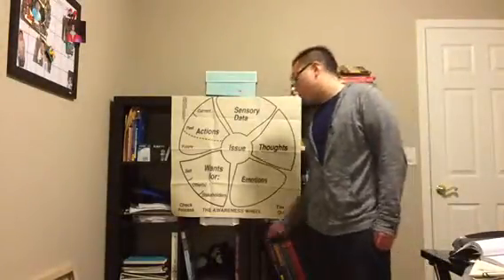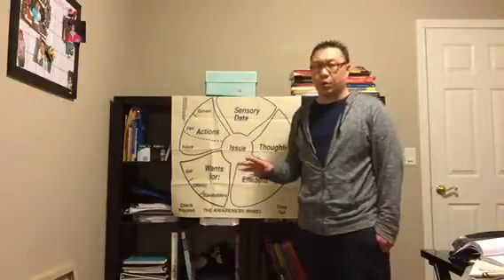Awareness wheel 1